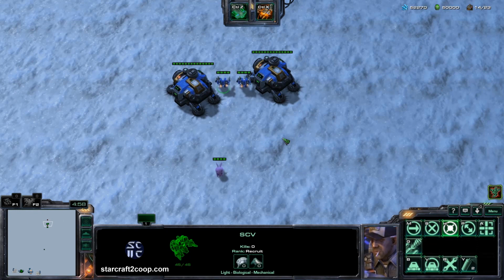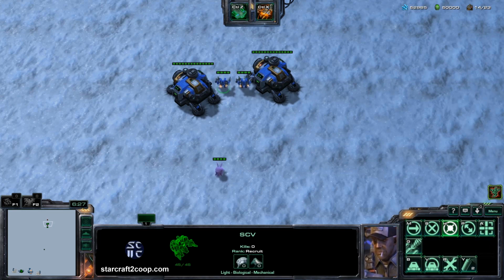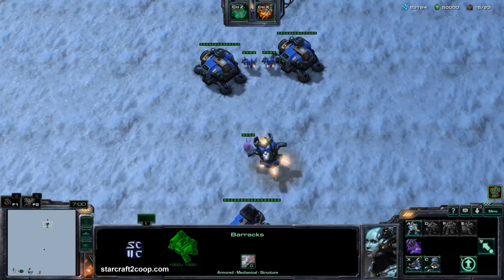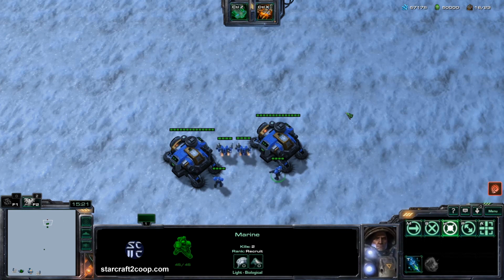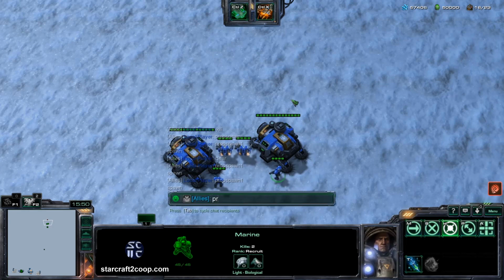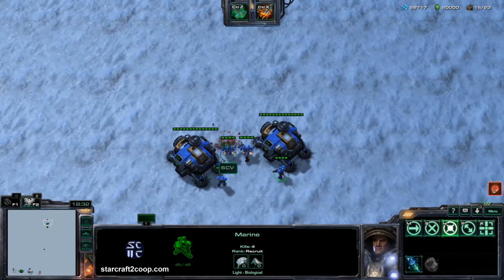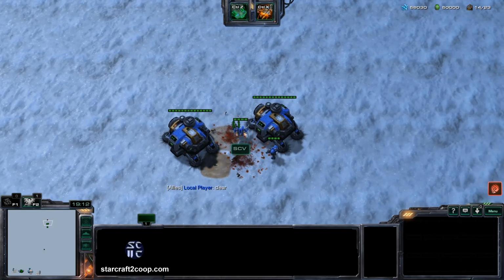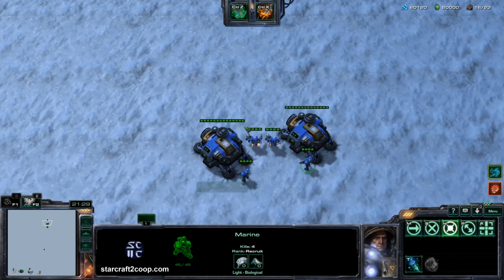Starcraft 2 Coop General Tip: Path Blocking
This video shows how to path-block Void Reanimators and Propagators in Starcraft 2 Coop and provides some tips on how to increase success rate.